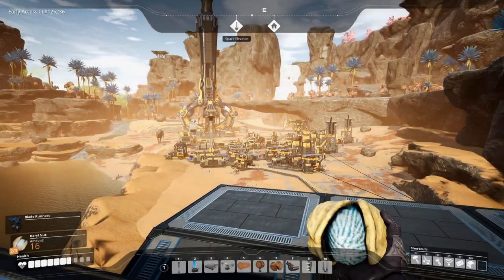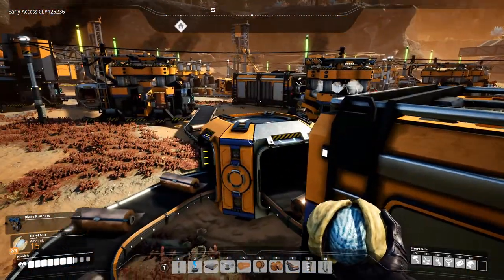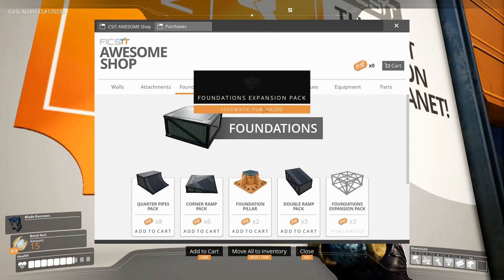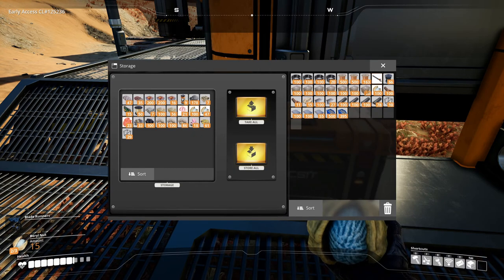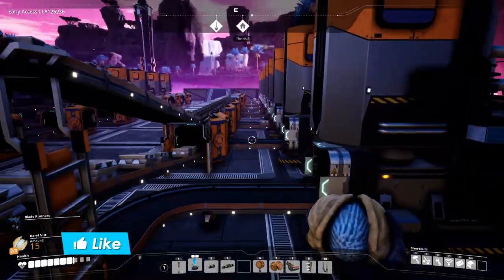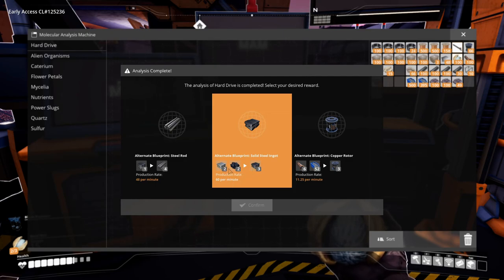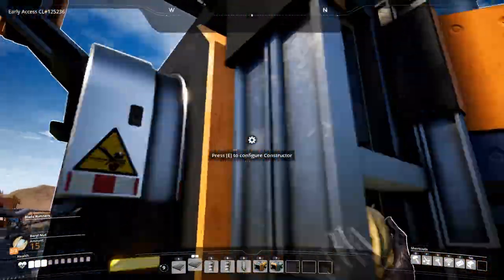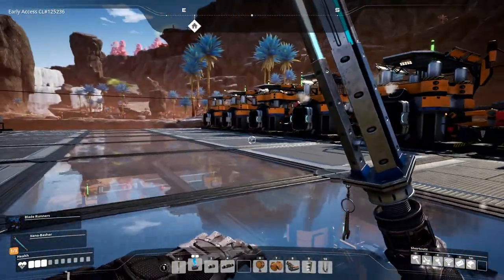Satisfactory Decentralization Ep4 | Real Starter Base Going Up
In Satisfactory Decentralization we'll not be building a mega base in a single gigantic building, instead we'll be decentralizing our production chain into many smaller and unique bases.

This approach will mean more diversity in the building architecture and layout, as well as more trains running around delivering the required goods to the bases producing the more advanced products.